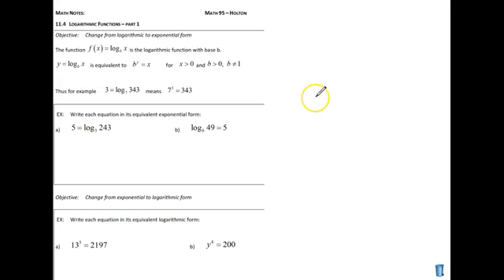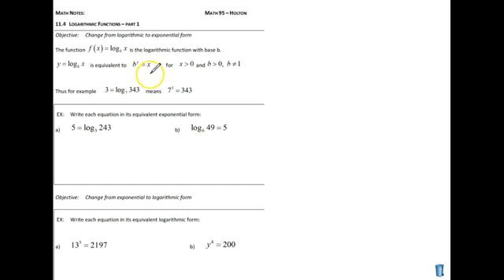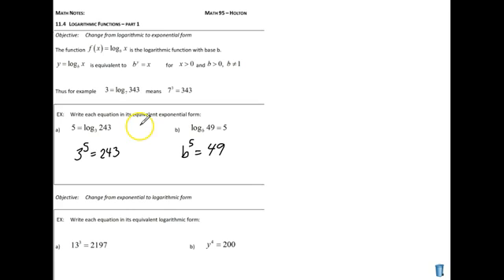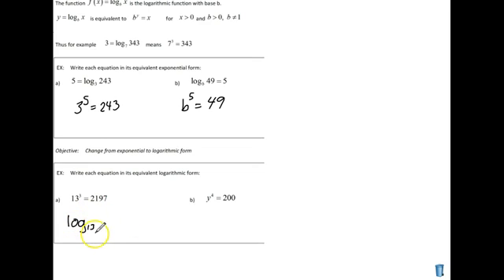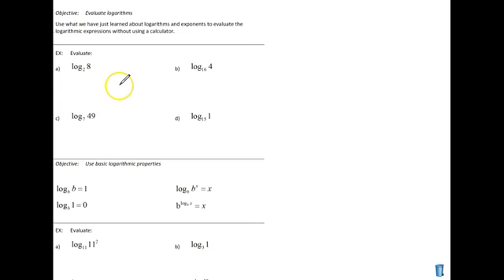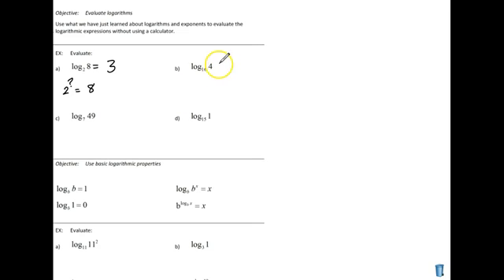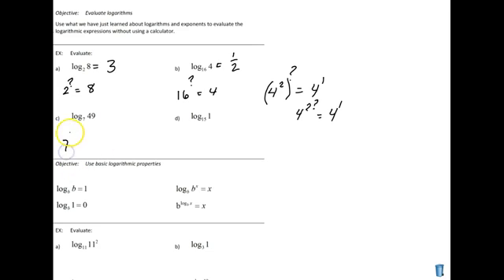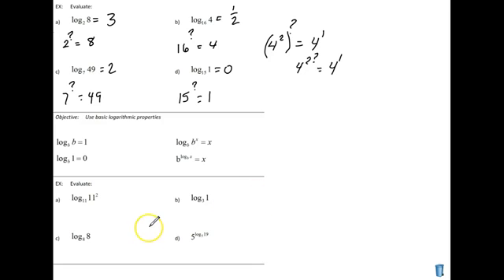11.4 Logarithmic Functions - part 1